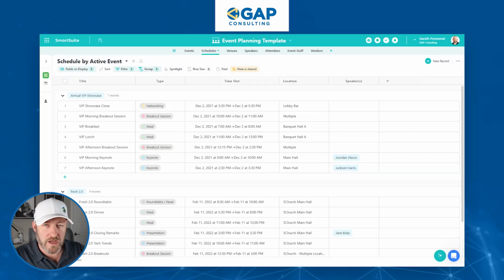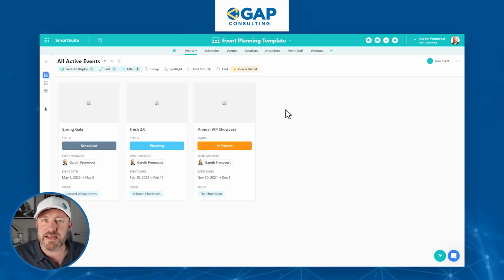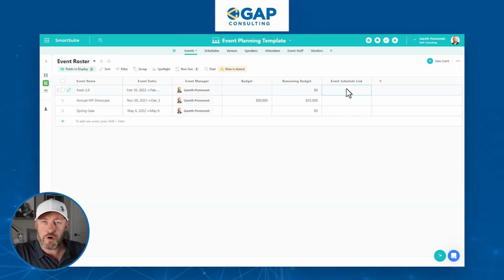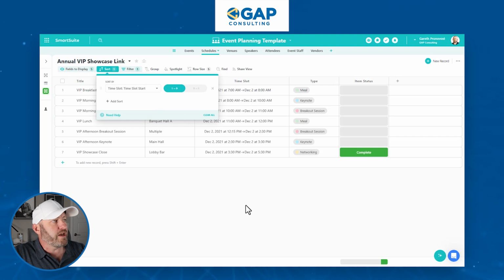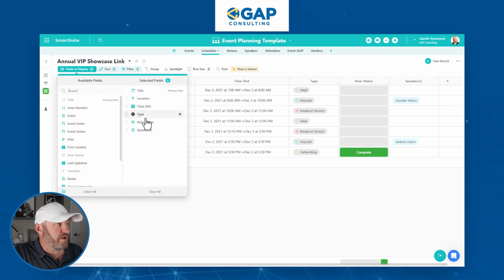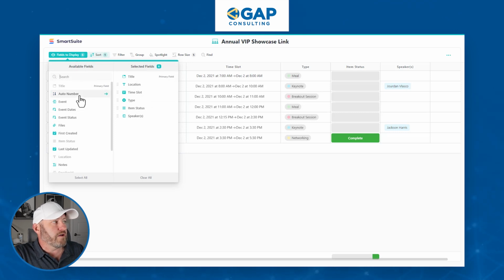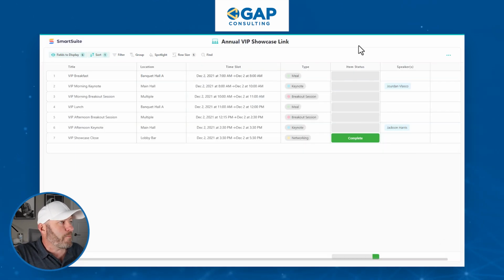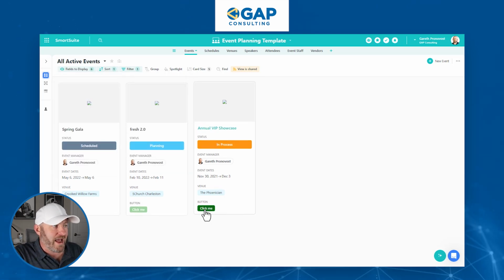Maximize Efficiency: Learn to Share Read-Only Views in SmartSuite! 💡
SmartSuite has a fantastic set up to help you modify view types in your account to quickly share specific information with others. Learn the art of sharing no-code solutions with your internal team or offering a snapshot to third parties. Unravel the potential of back-end database building while understanding the knack of sharing read-only views. Boost your efficiency and ease of sharing crucial information in and outside of your business!👇

Table of Contents: 📖 👇

00:00 - What this video covers
01:26 - Exploring the Event Planning Template
02:46 - How data is linked in this data base
03:27 - Sharing specific fields on a Card View
05:24 - Creating a specific Share View
08:10 - How to share view
09:20 - Customizing what others can access on your shared view
12:54 - Restricting view with a password
13:28 - Sharing URL with specific group members not in your account
14:36 - Using a button field to reference shared view
15:53 - Final thoughts and how to get more help!